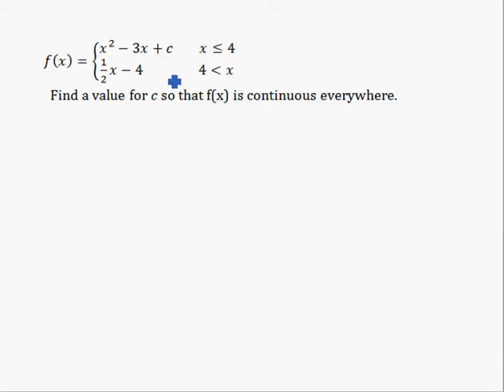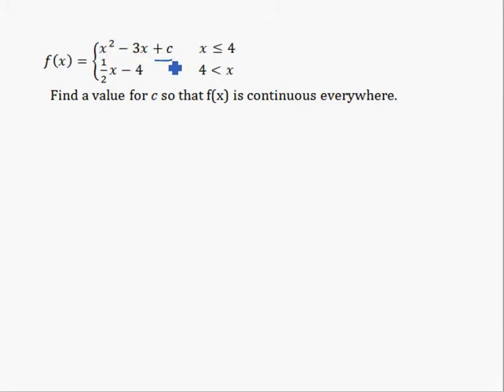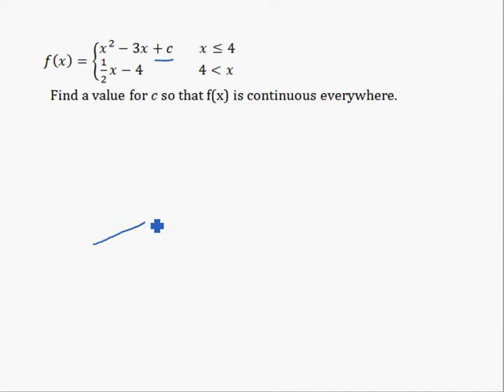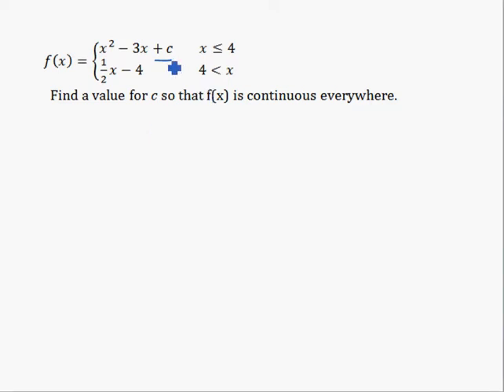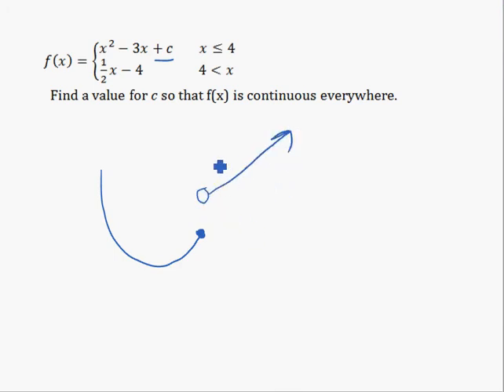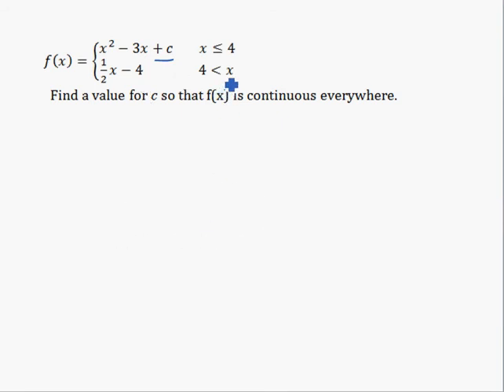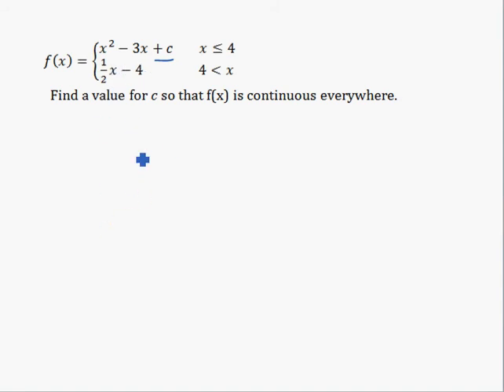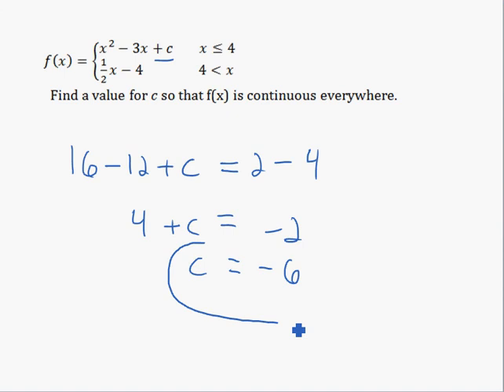Limits 5A Limits and Pieceewise Functions 6